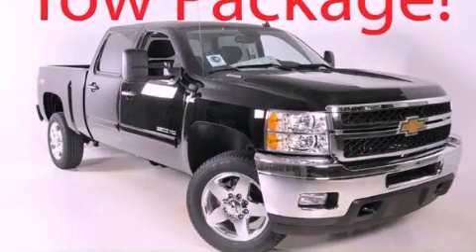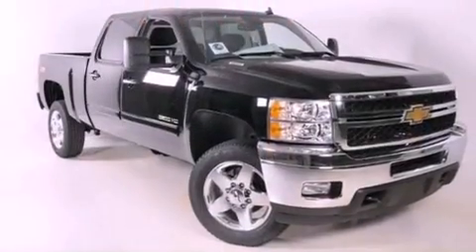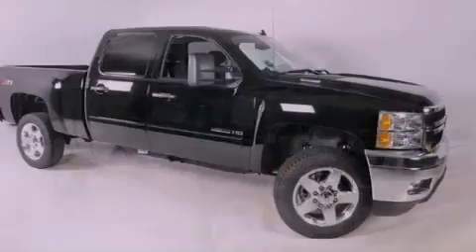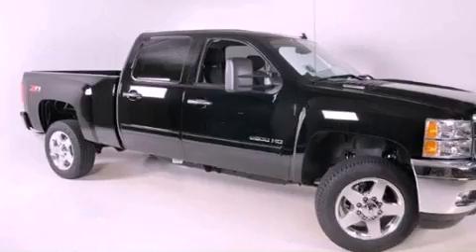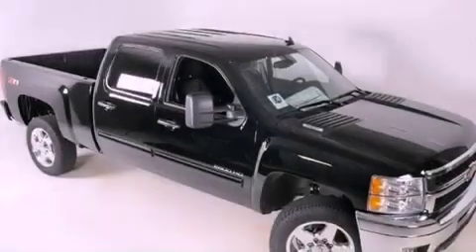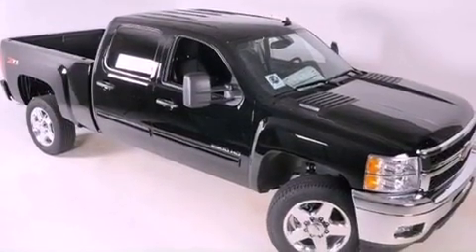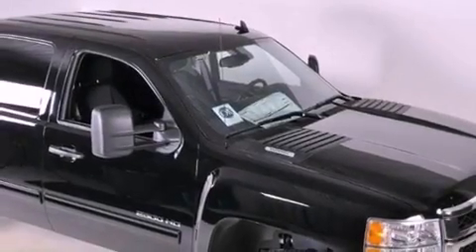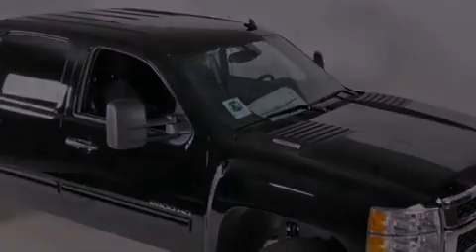2011 Chevrolet Silverado 2500 Duluth GA 30096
Year : 2011
 Make : Chevrolet
 Model : Silverado 2500
 Engine : Gas V8 6.0L/366
 Trans . : Automatic
 Exterior : Black

 3277 Satellite Blvd
 Duluth , GA 30096
 2011 Chevrolet Silverado 2500 Duluth GA